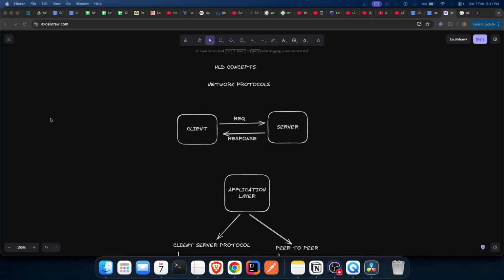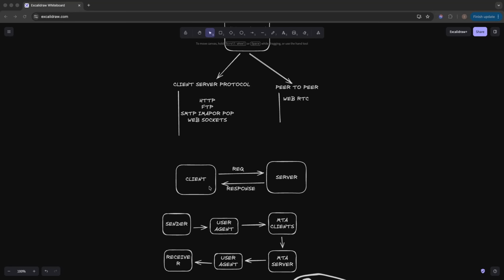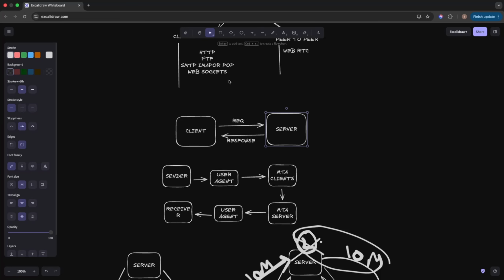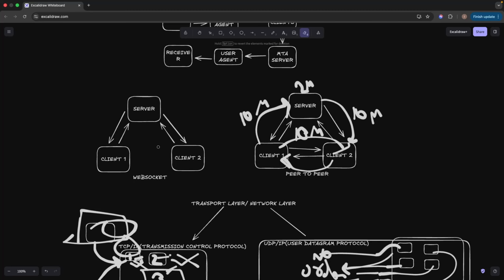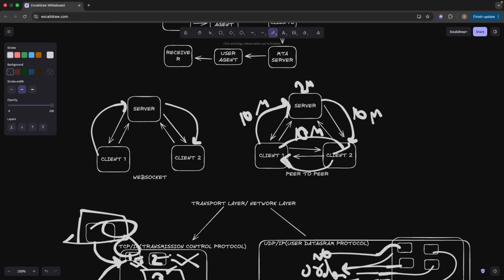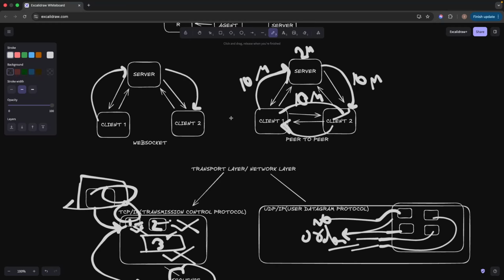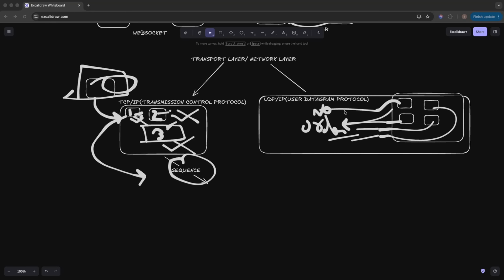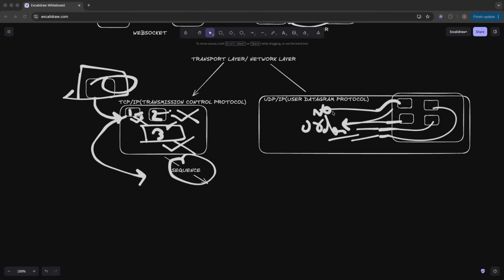Why Your System Design Answers Fall Apart (And How to Fix It)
Most developers jump straight into complex architecture without understanding the basics. In this video, I break down the core network protocols (TCP, UDP, HTTP, Web-sockets, Peer to Peer) that form the foundation of every High Level Design (HLD) interview.

Timestamps :
0:00 - Introduction to HLD
0:46 - HLD or LLD ?
1:02 - What is Network Protocols?
2:22 - Application Layer
2:46 - HTTP
3:25 - FTP
4:00 - SMTP/IMAP/POP
5:32 - Web Sockets
7:49 - Peer to Peer(Web RTC)
9:49 - Transport Layer/Network Layer
10:03 - TCP
11:23 - UDP
13:44 - Closing

Includes: High Level Design, System Design Interview, Backend Engineering, Repeat By Design.